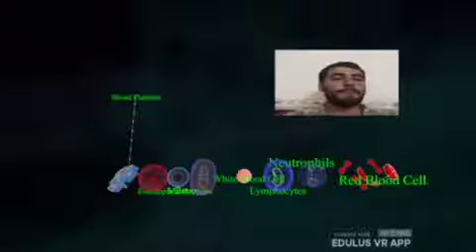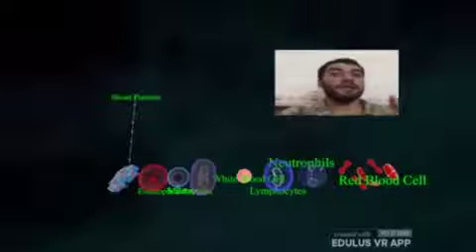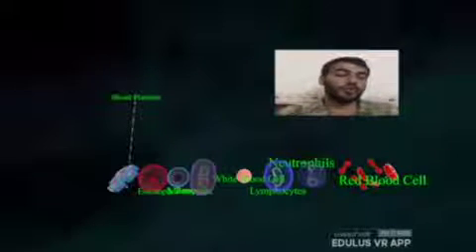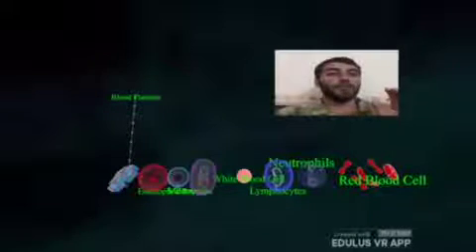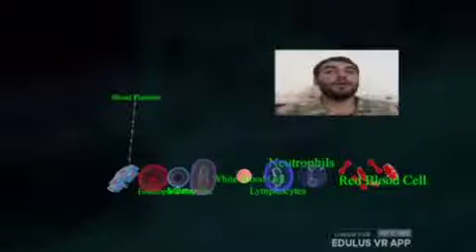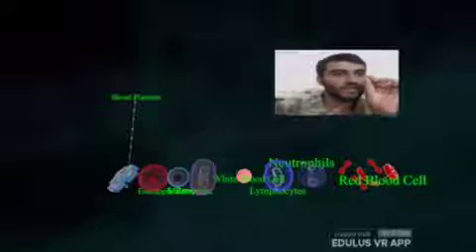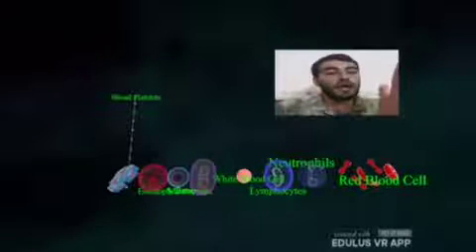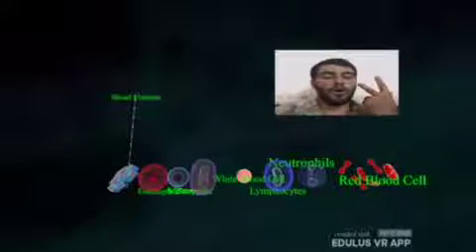RBCs explain in VR &3D technique and some of medical case associated with it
RBCs details in blood
Hematology
Sickle cell anaemia
Thalassemia
University of kufa
Science faculty
Biology department
Master biology
Baghdad university
Basra university
Babylon university
VR video
3d video
شرح موجز على كريه الحمراء في علم الدم
جامعه الكوفه كليه العلوم قسم البايولوجي
ماجستير بايولوجي
جامعه بغداد
جامعه ديالى
جامعه الكوفه
جامعه بابل
الطالب حامد خليل علي التميمي
ماجستير علوم حياه
فيس بوك hamid k ali altameme